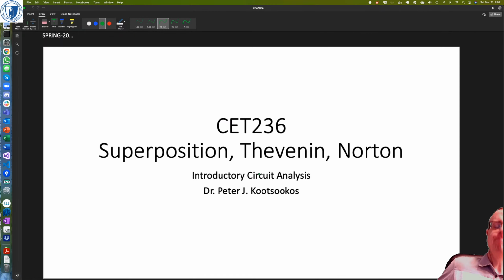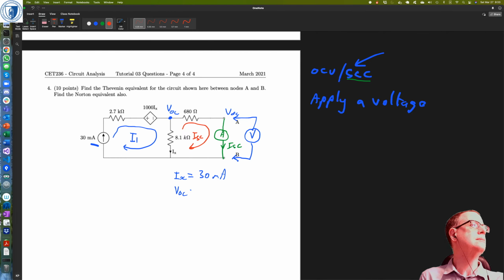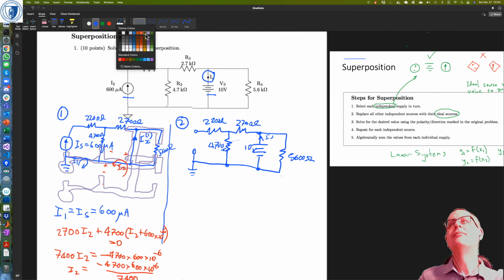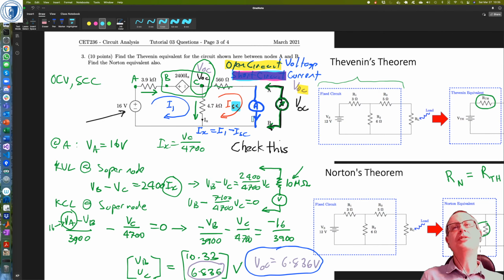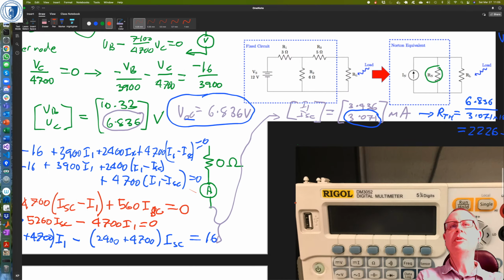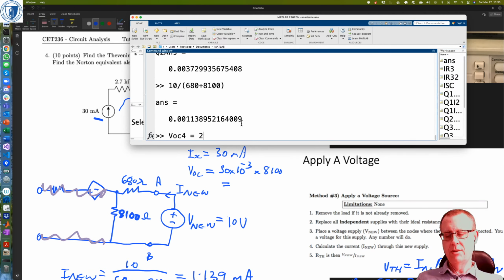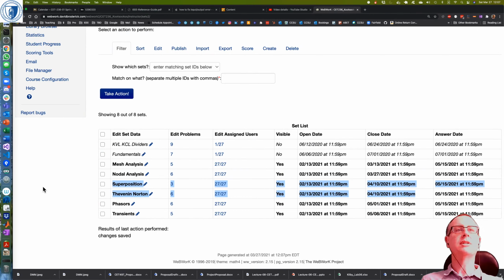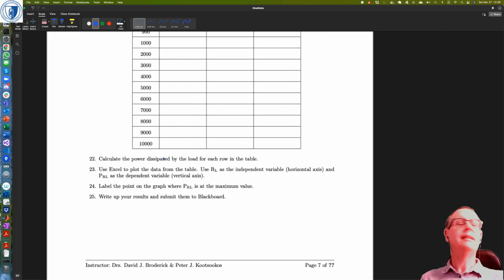CET236 Lecture 08 - Thevenin, Norton, Superposition Reprise